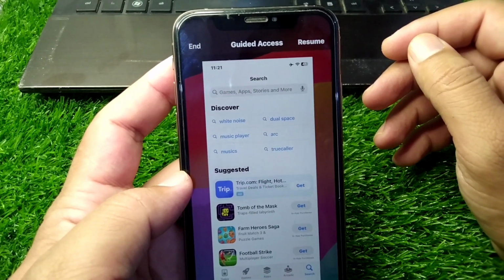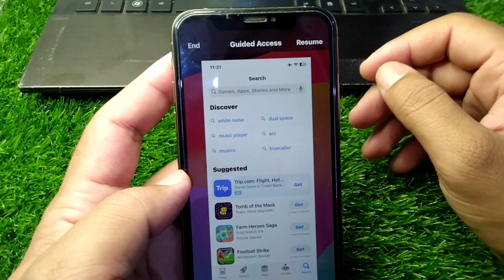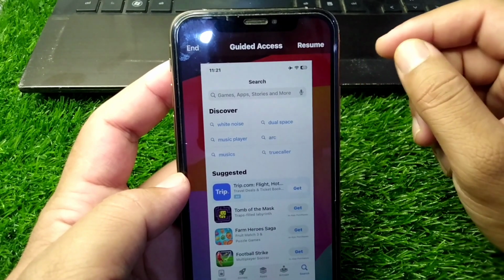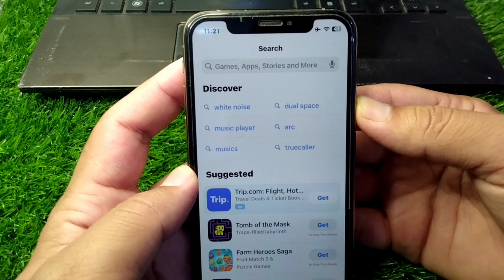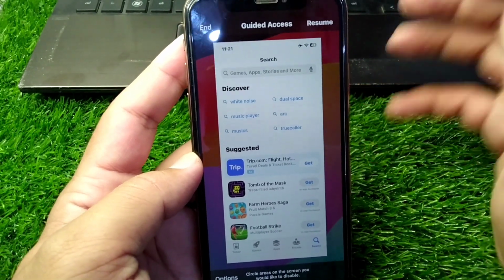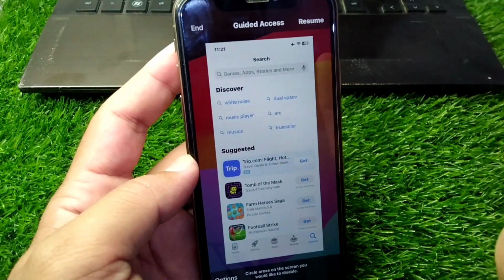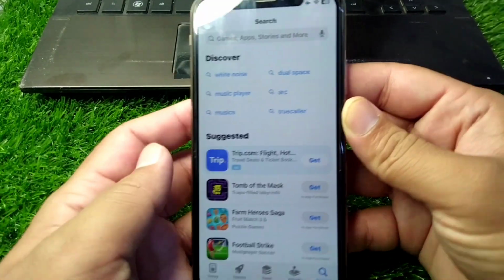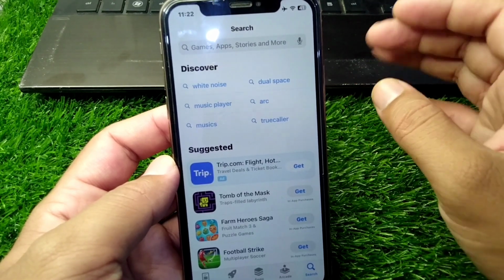iPhone Stuck on Guided Access Triple Click Not Working / Fixed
Hi Everyone, After watching this video you will be able to know " iPhone Stuck on Guided Access Triple Click Not Working / Fixed ". So get rid of this problem and enjoy your device.

how to fix iphone stuck on guided access,
iphone stuck on guided access triple click not working,
iphone stuck on guided access forgot password,
triple click not working to exit guided access,
iphone stuck on guided access,
guided access not working on triple click iphone 15,